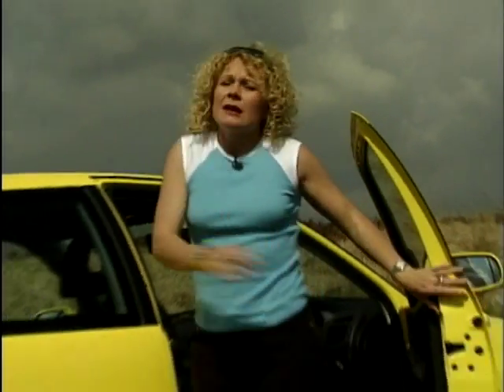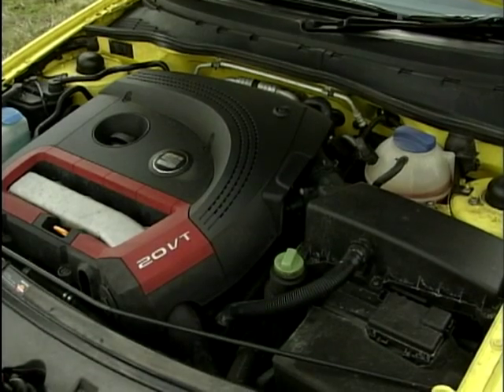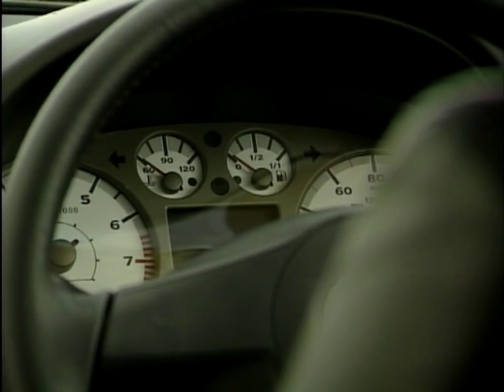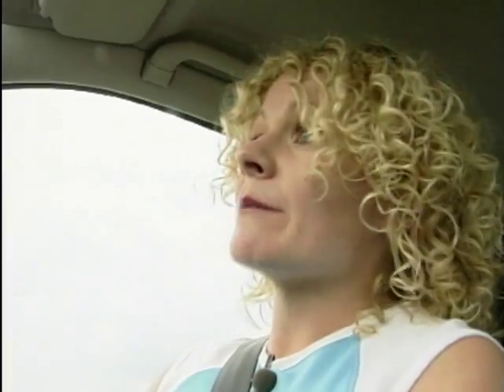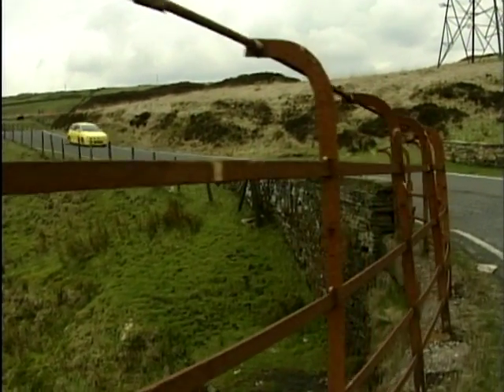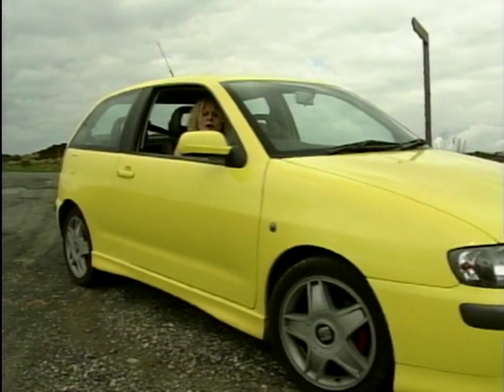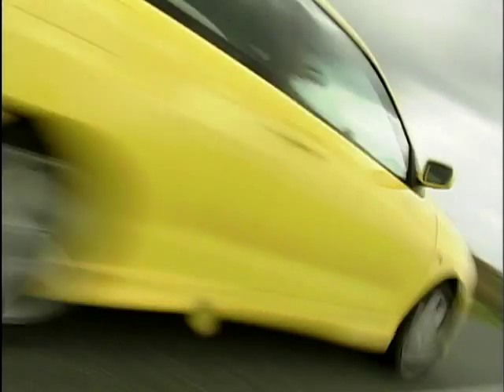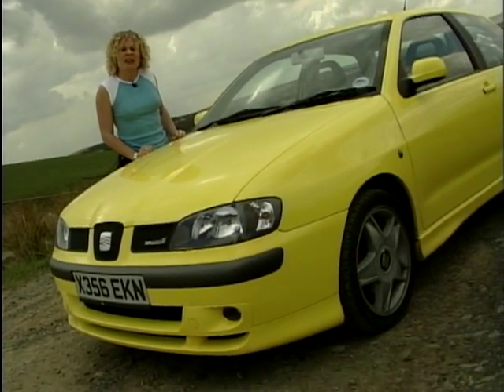Seat Ibiza Review (2001)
Glenda McKay is driving the 2001 Seat Ibiza and takes a look at its exterior, interior and other aspects.